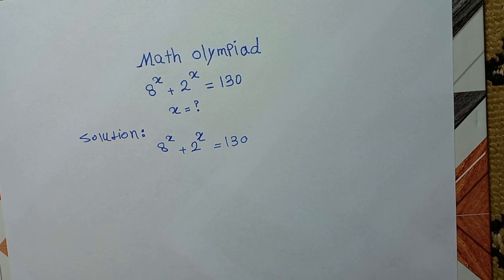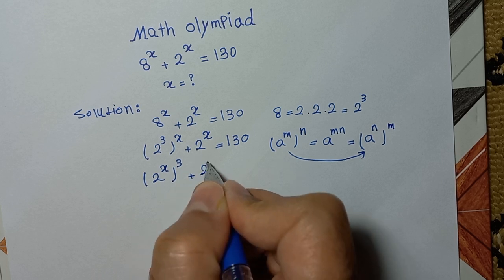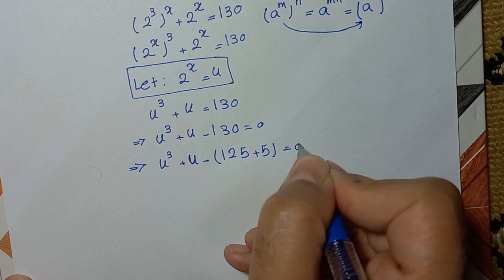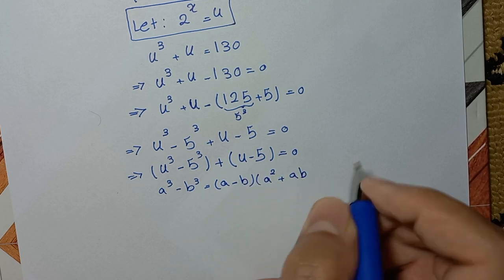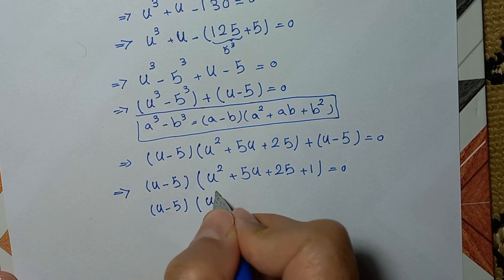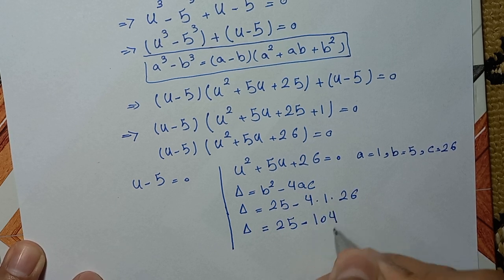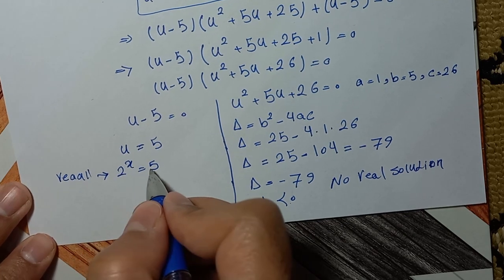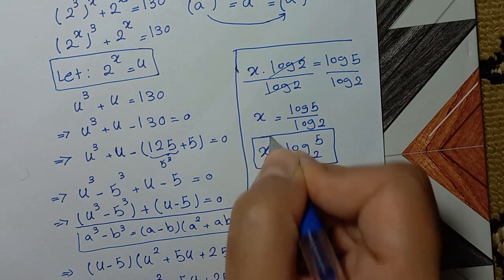Germany | Can You solve this? | Maths Olympiad Question